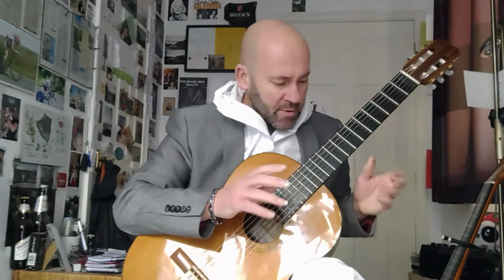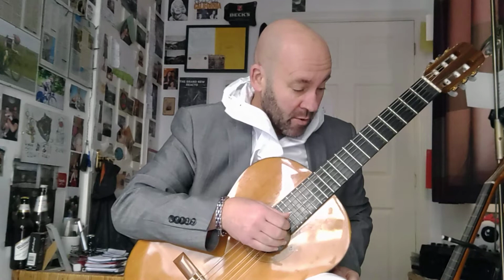Matthew Coates Guitar Performance 32(The Christmas Special)